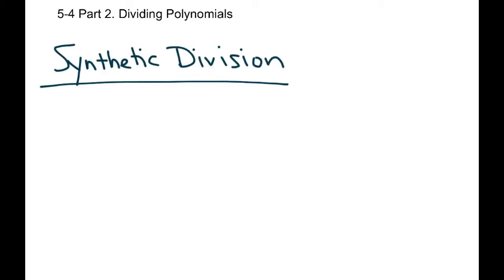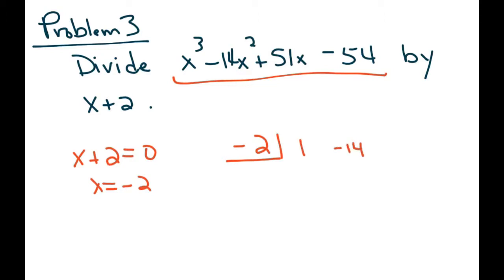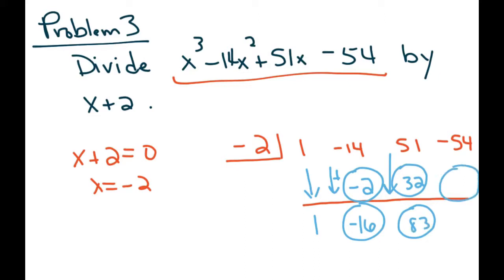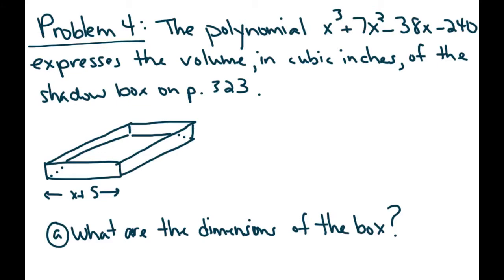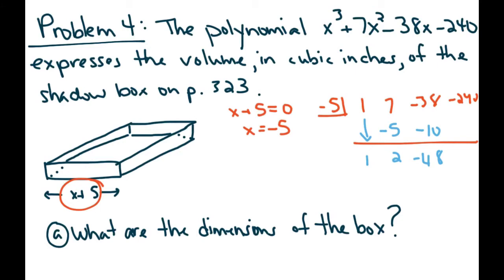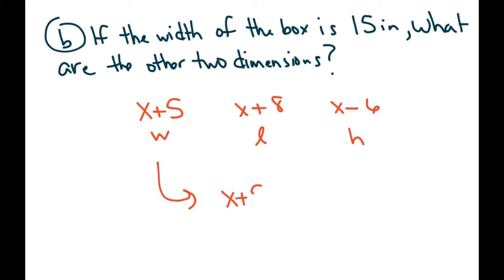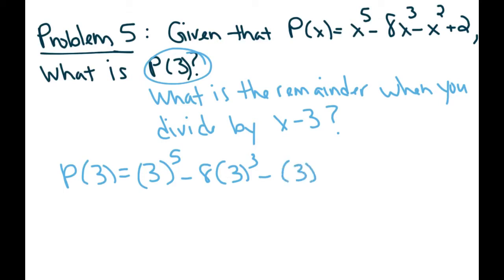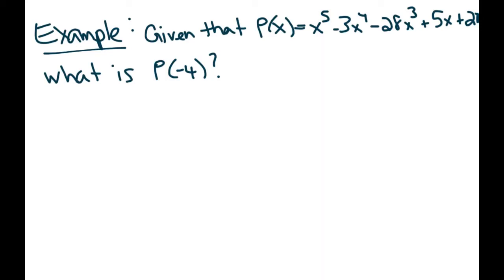ALG2: 5-4(2) Dividing Polynomials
Synthetic Division - WHS